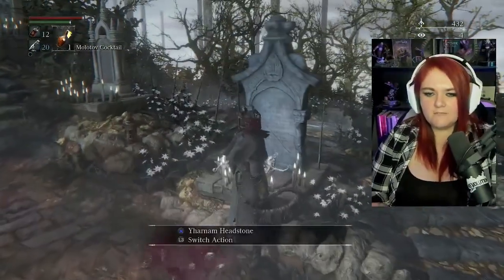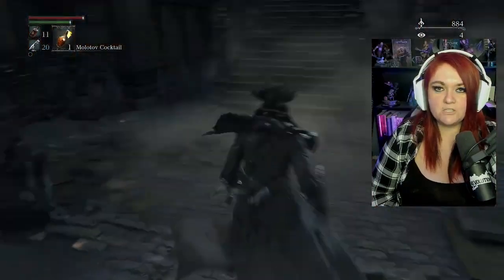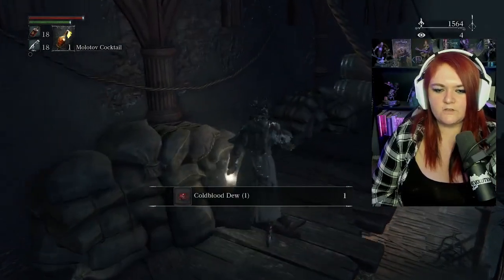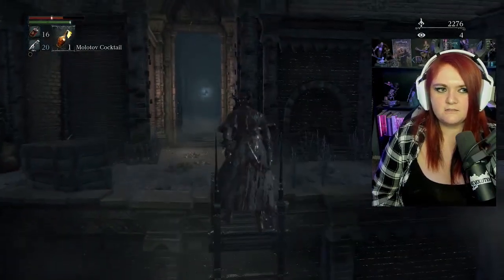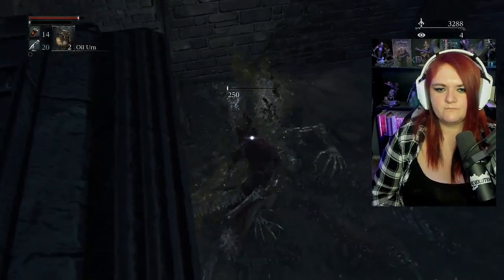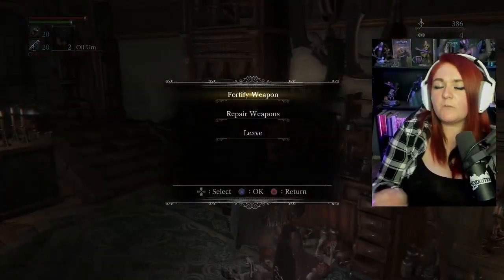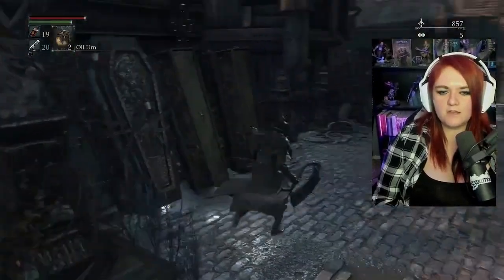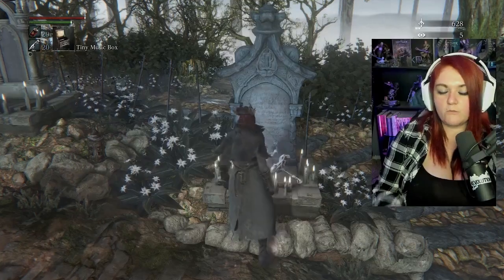Bloodborne - Episode 2: Father Gascoigne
Our Hunter takes on works their way through Old Yarham

0:00:00 - Intro
00:01:10 - Central Bridge
00:07:00 - Eileen the Crow
00:09:49 - Mad Mans Knowledge
00:19:03 - Piggy/back to papa Guac
00:22:10 - Leveling Up In Hunters Dream
00:27:58 - Little Girl in the Window
00:34:49 - Boss Fight!